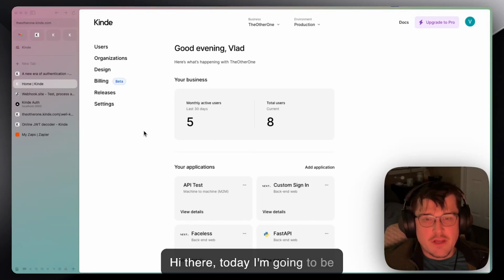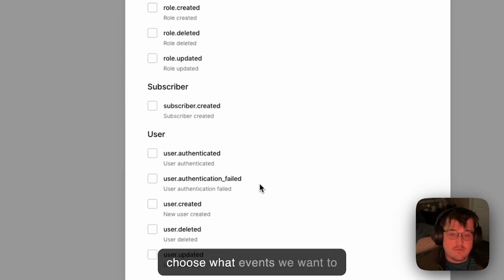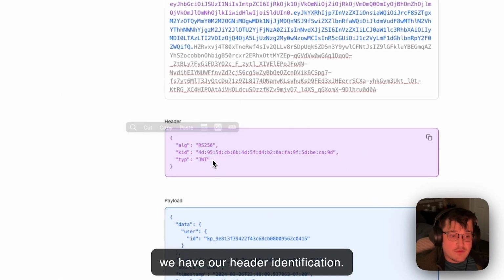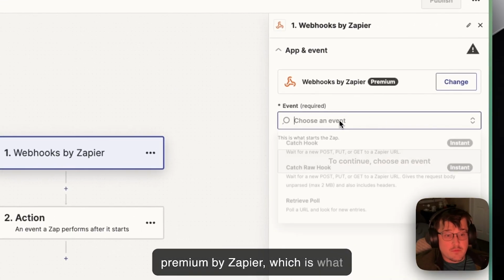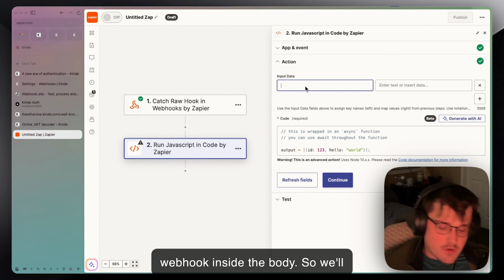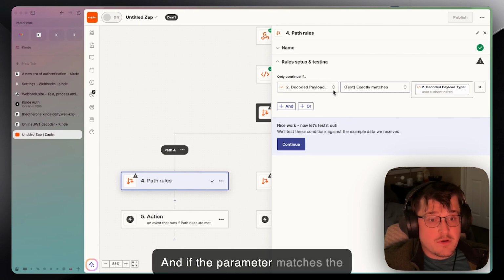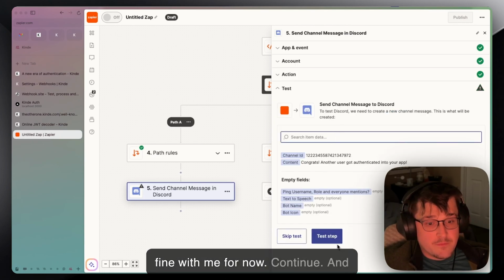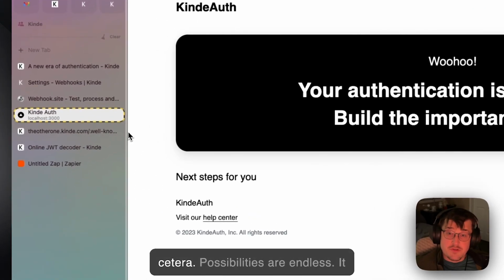How to use Webhooks with Kinde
Developer Advocate Vlad walks through Kinde's newest release, webhooks.